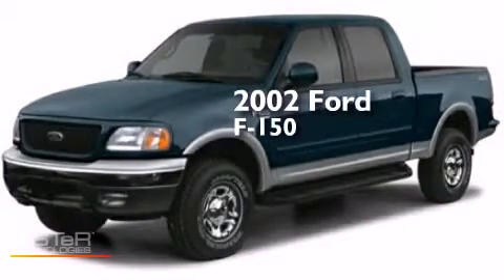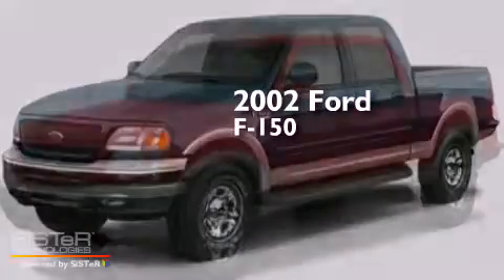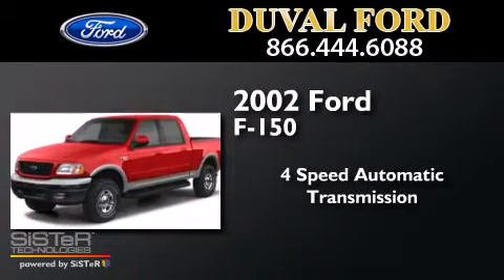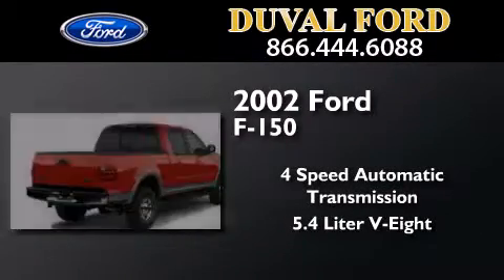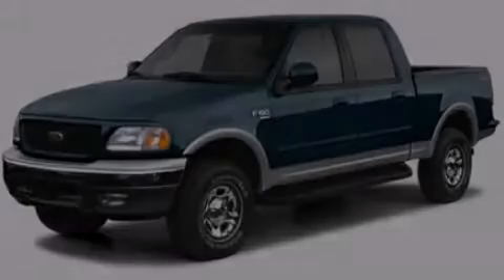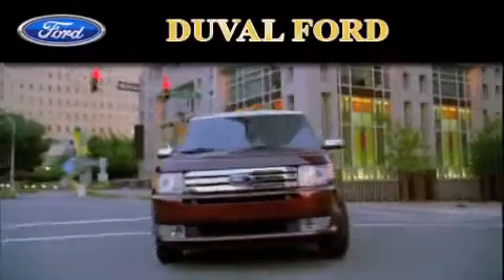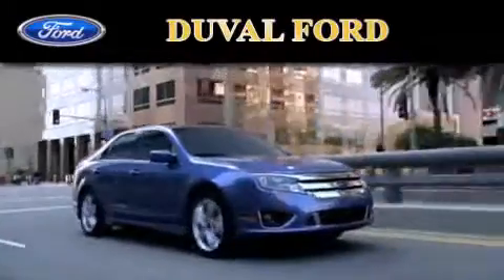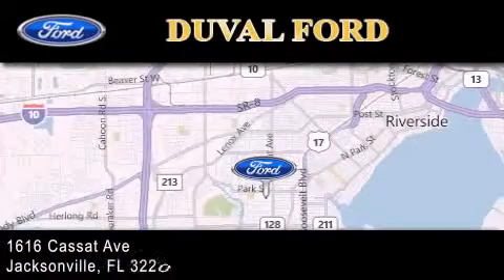Used 2002 Ford F-150 Jacksonville FL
We have been honored to serve the Jacksonville FL area , we promise that your experience at our dealership will exceed your expectations ! Year : 2002 Make : Ford Model : F-150 Engine : 5.4L V8 Trans . : Automatic 4-Speed Exterior : Charcoal Miles : 84,458 Stock : 2KC97370 Duval Ford 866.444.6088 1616 Cassat Ave Jacksonville , FL 32204